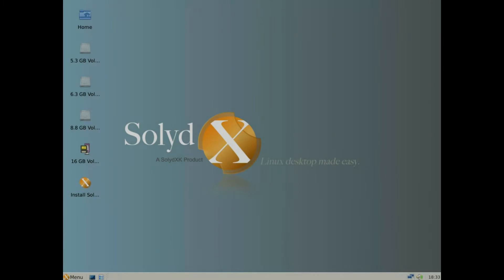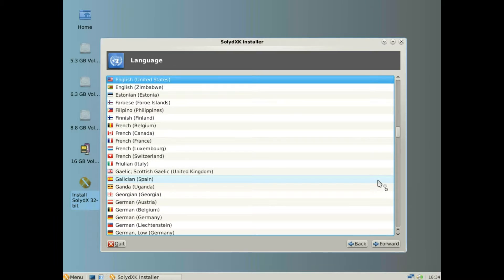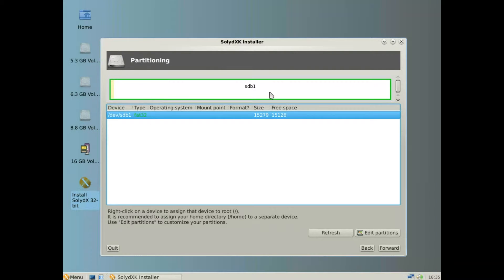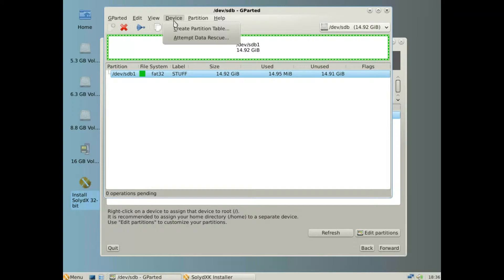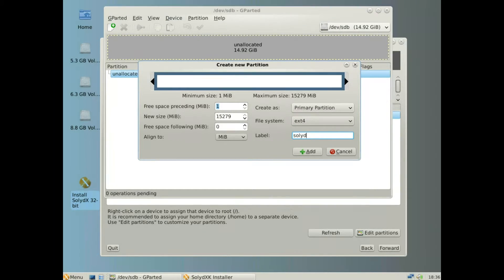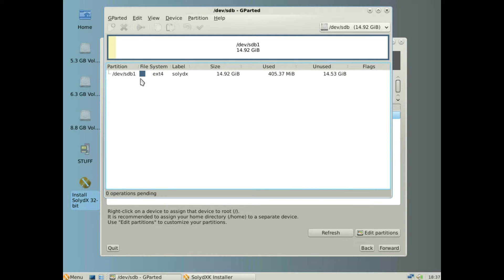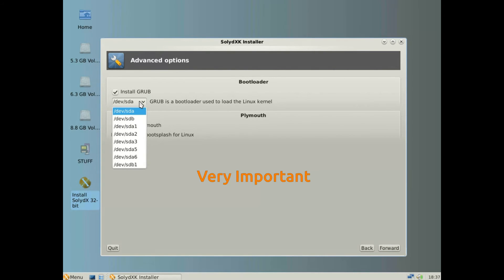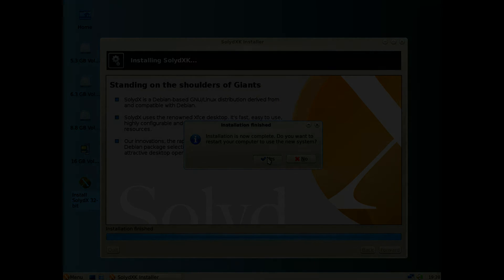Install Solydxk to USB Drive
A simple full install onto flash or external hdd using a 32bit iso.
Ideal for testing and will run perfectly - exactly the same as a install to internal drive. However a flash drive will always run slower than than an install to hard drive. No swap or home partitions used - simple one partition - home is located in the home folder.